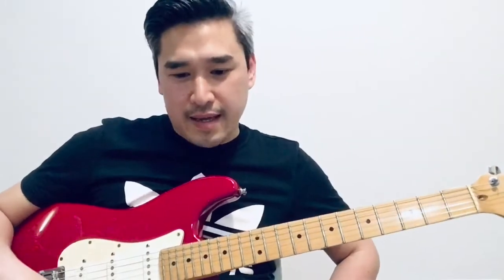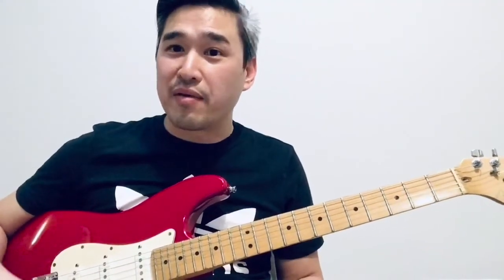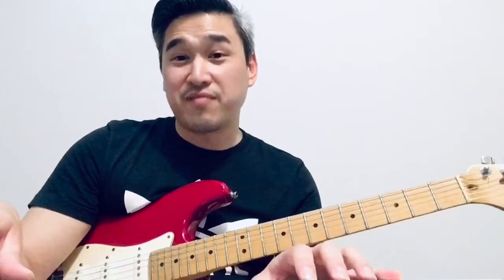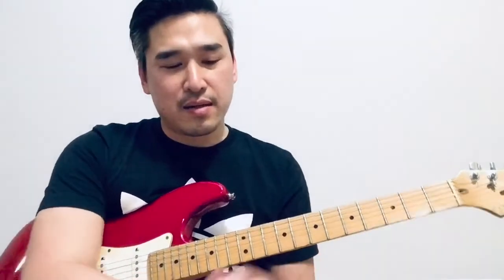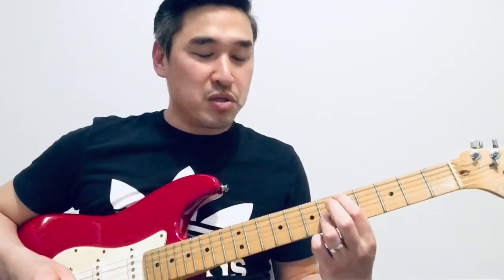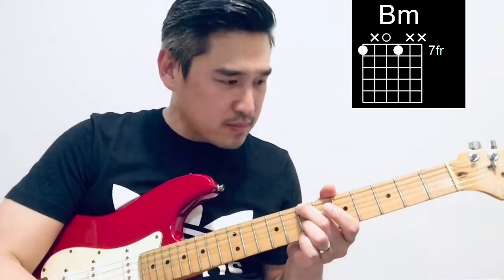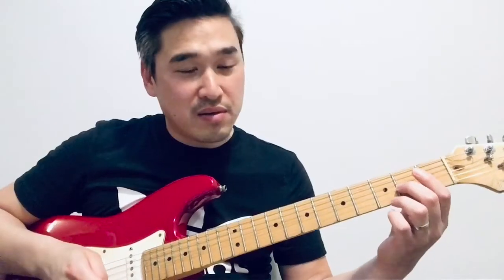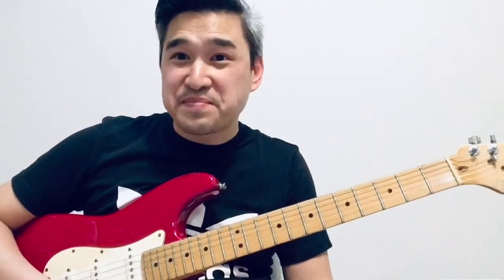“What A Beautiful Name” (Hillsong Worship) - Guitar 2 Breakdown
Breaking down the chord voicing and inversions for the Guitar 2 rhythm parts in “What A Beautiful Name” by Hillsong Worship

Used in this video:
- 1995 Fender American Standard Stratocaster
- Diago Little Smasher amp head + Mesa Boogie Express 1x12 cab
- 2003 Yamaha Compass CPX-8 acoustic/electric